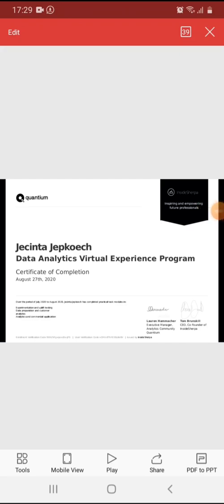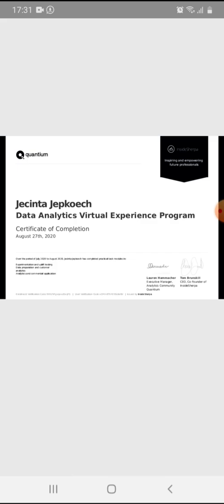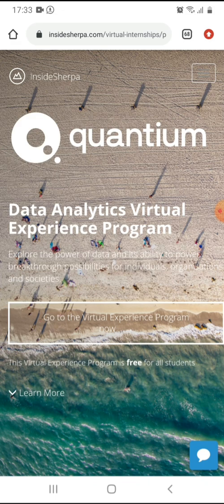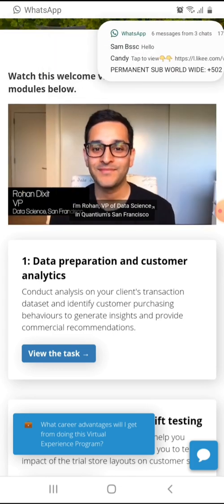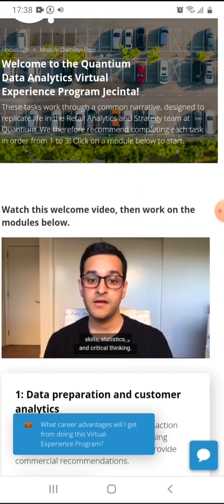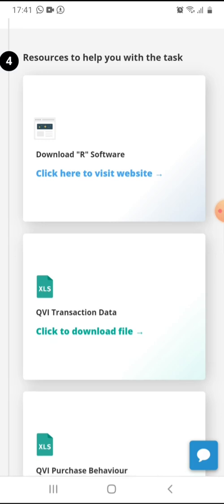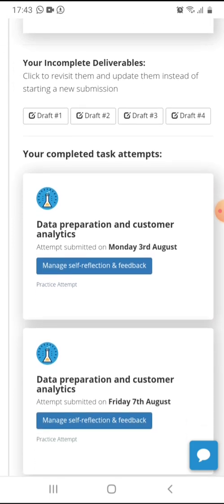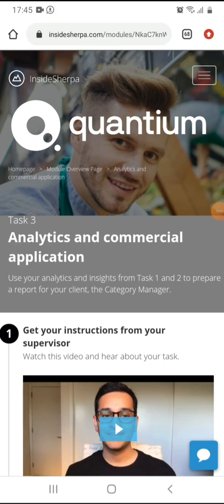QUANTIUM VIRTUAL INTERNSHIP FOR YOU_DATA SCIENCE_DATA ANALYTICS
great career opportunity for you to start your career or boost it and anyone can do it

Hey, I'm hoping you'll consider supporting the good work undefined does by donating or sharing with others who'd like to help.